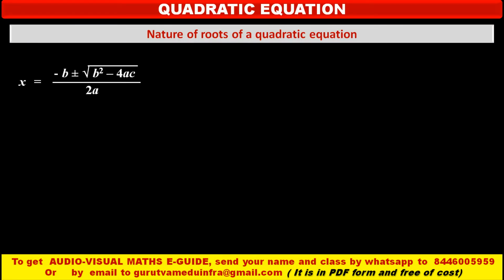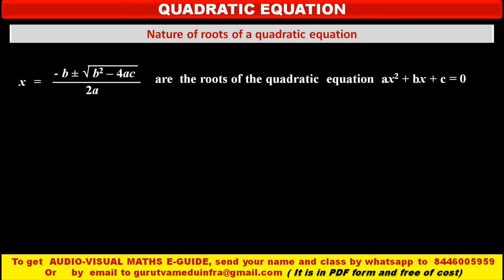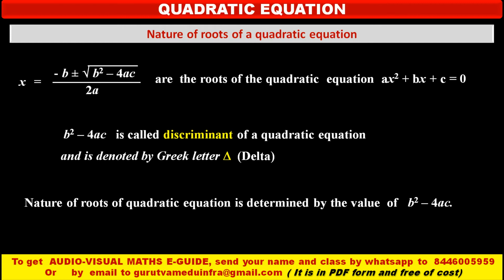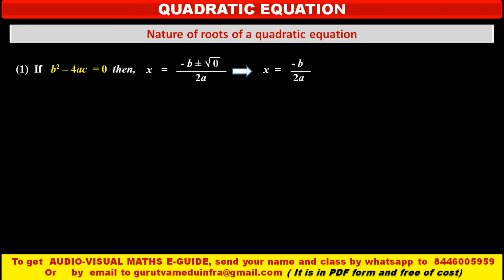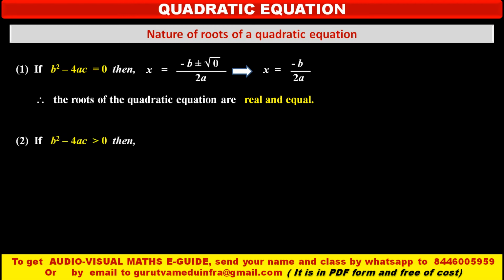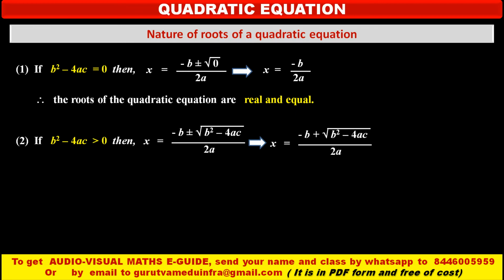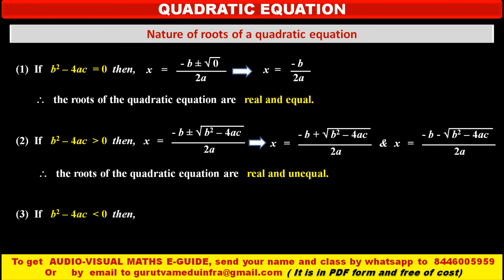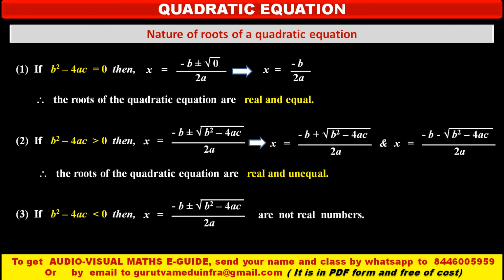How to Determine the Nature of roots of a quadratic equation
Dear Teachers, Students and Parents,
         We are presenting here a New Concept of  Education, Easy way of self-Study. This is an Audio-Visual  e- Guide, in which we have covered each and every problem, given in Practice set of your  SSC  and  CBSE- NCERT books.
     This is useful for the students of SSC board as well as CBSE & ICSE boards as this chapter is common for all.
   After each question, three options are given  in the form of YOUTUBE video links  for answer, you have to click on it  :
Link for Fast Track Answer without explanation.
Link for Video with English  explanation.
Link  for Video with Hindi explanation.

       To get AUDIO-VISUAL : Maths e-Guides ( PDF ), send your Name & class
or  by  Whatsapp  to   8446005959   ( Please no call, only whatsapp )
*** It is free of cost.